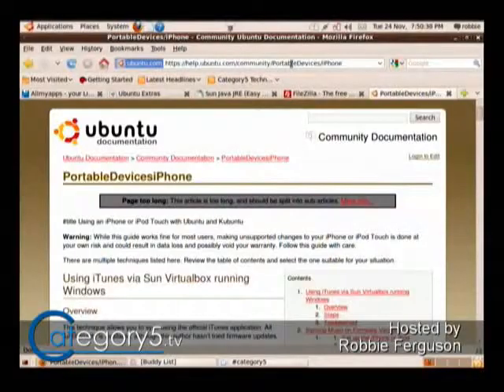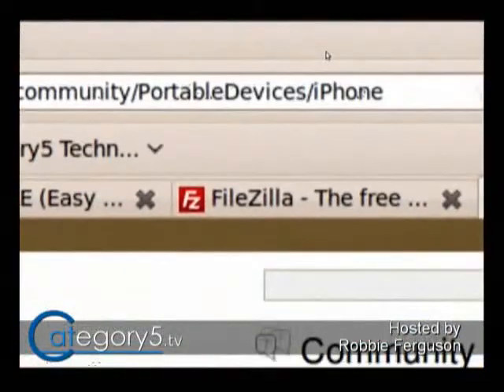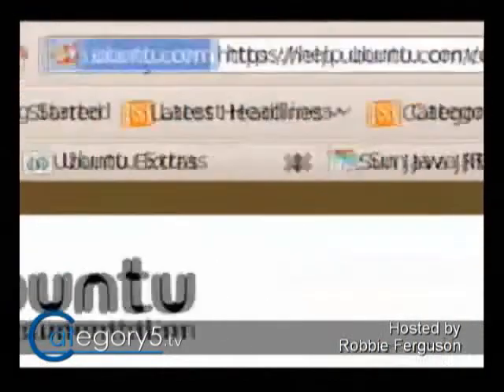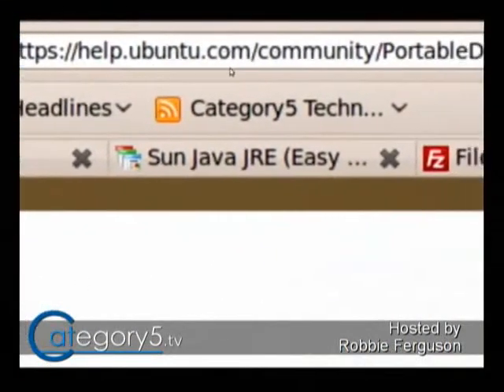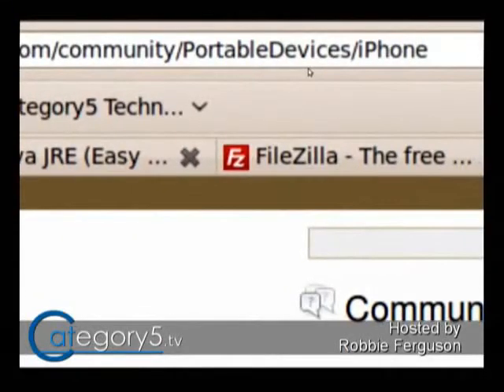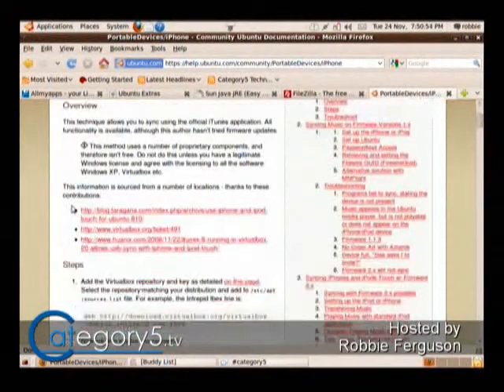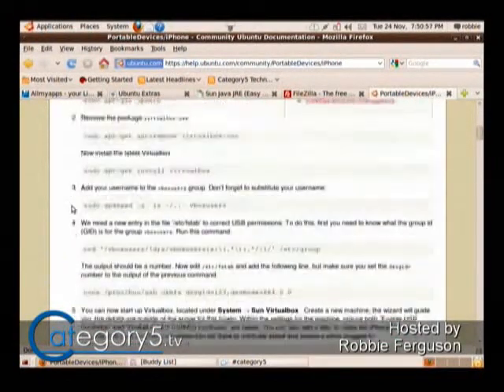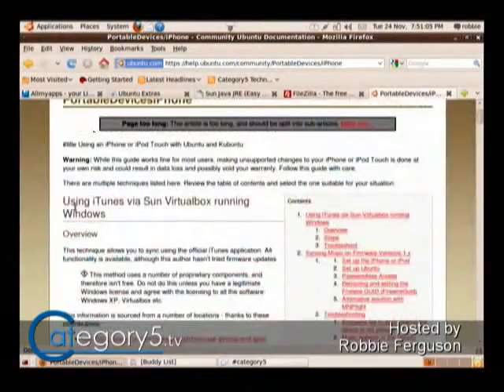114.10 - Viewer Question - Is ipod touch accessible on ubunt